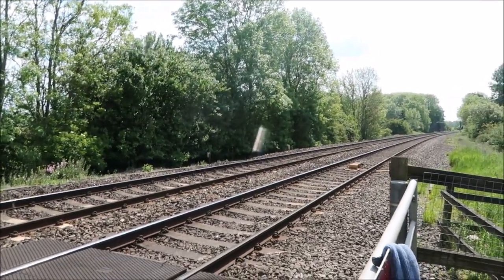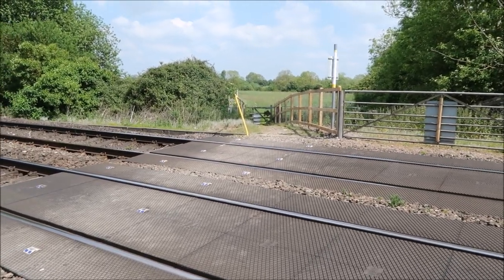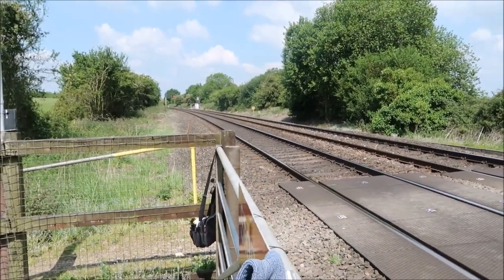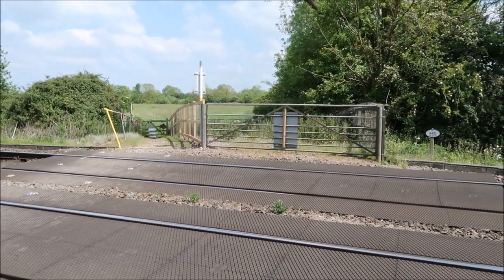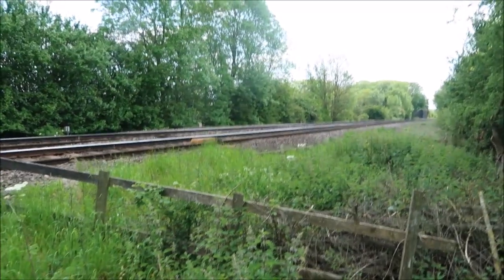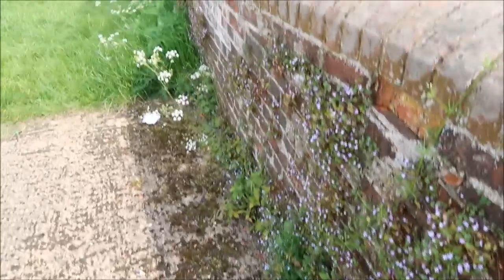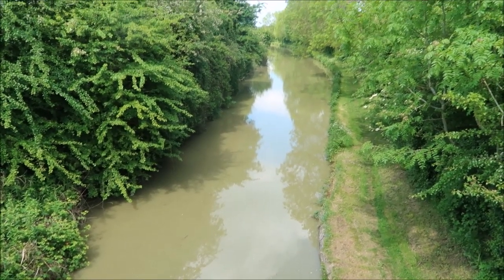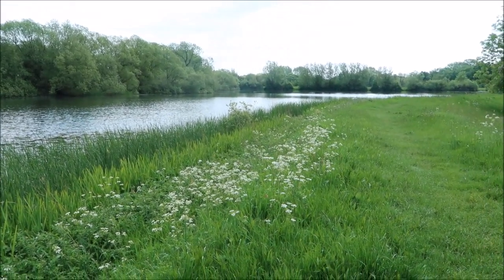WORMLEIGHTON CROSSING. 68's and freight & variety. 25 05 17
Really hot day today for this visit. Not been here for a long time. Plenty of 68's on Chiltern and good freight variety.